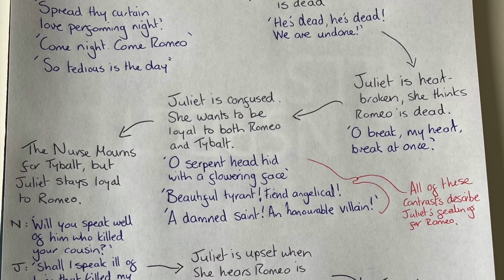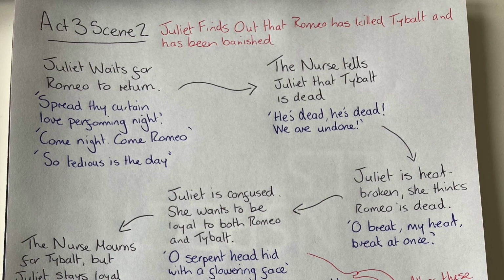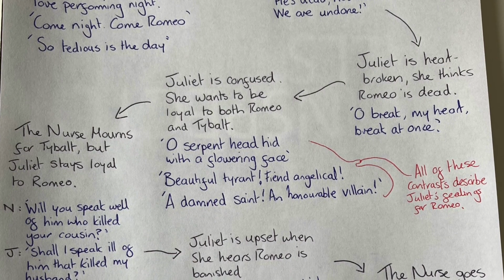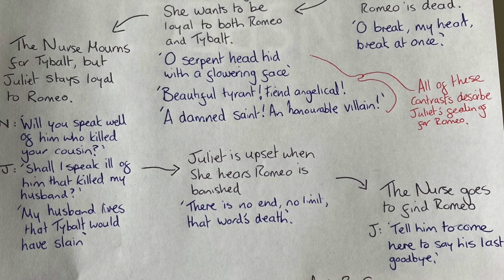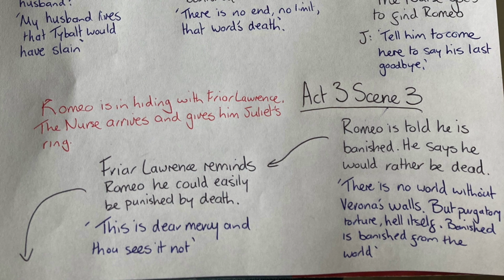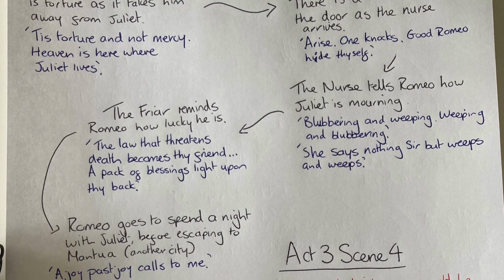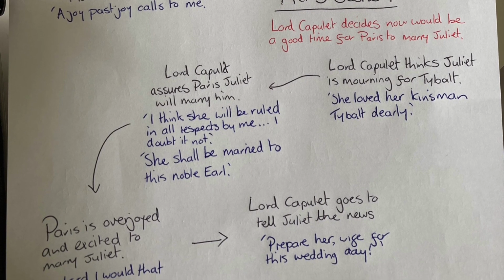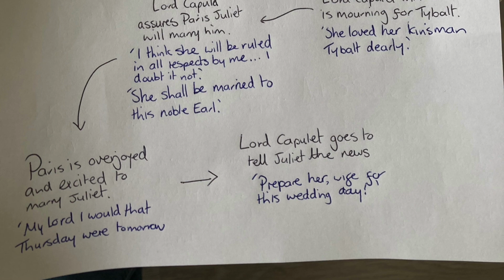Romeo and Juliet - Act 3 Scenes 2-4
A lesson looking at the reaction to Romeo's banishment, exploring Act 3 Scenes 2-4.

Take care,

Barbs